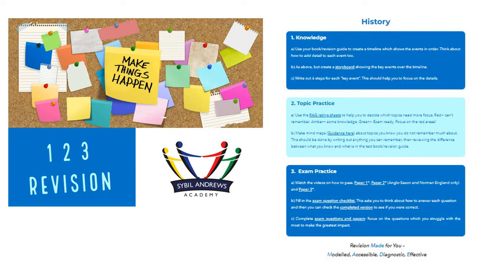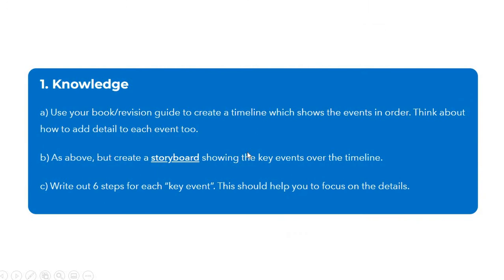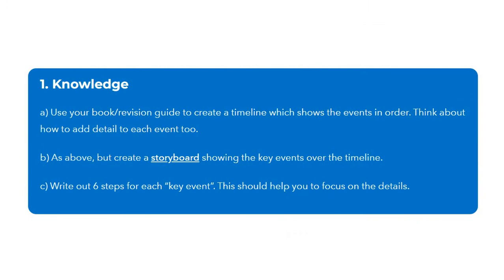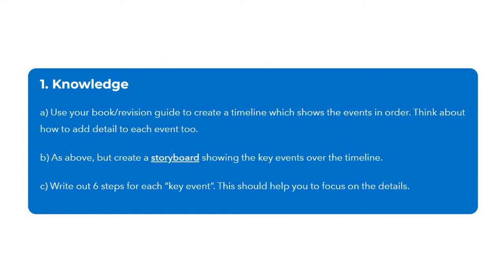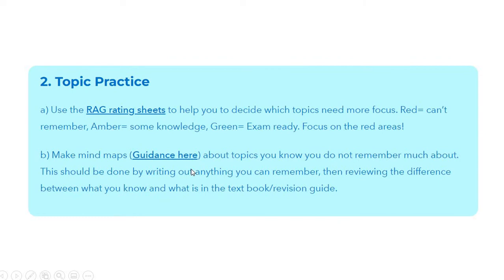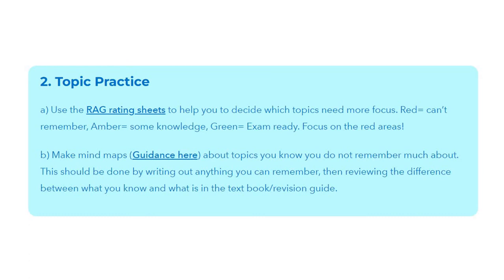Video 123 BTa History